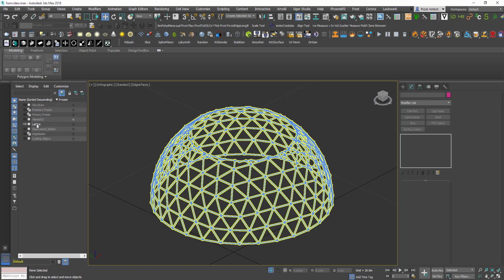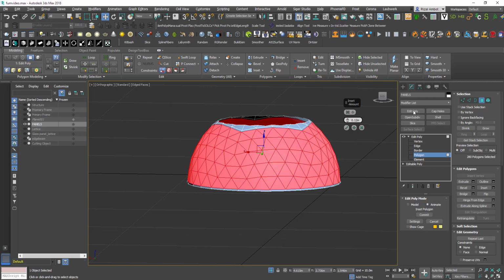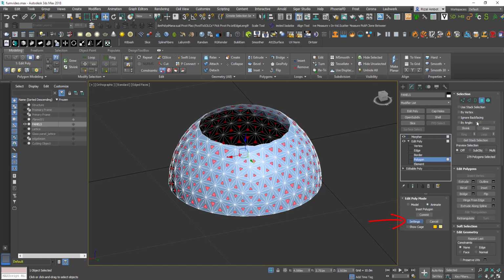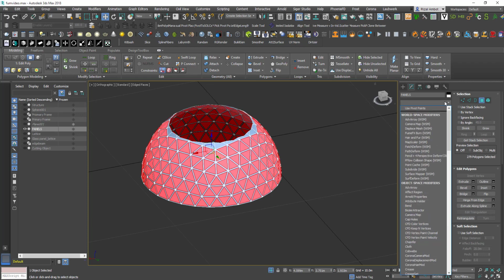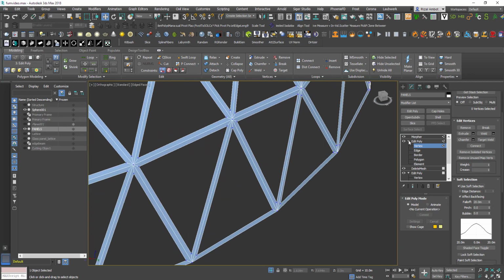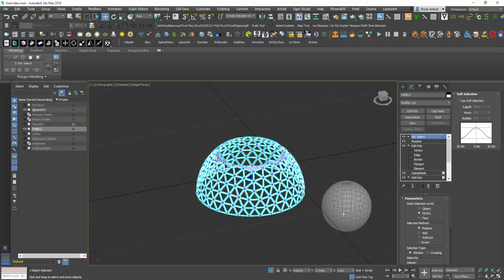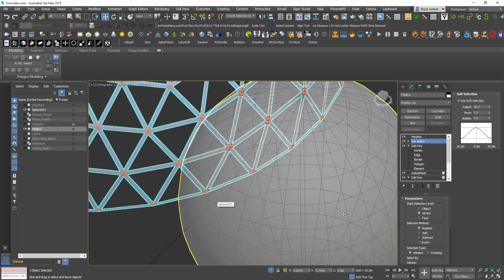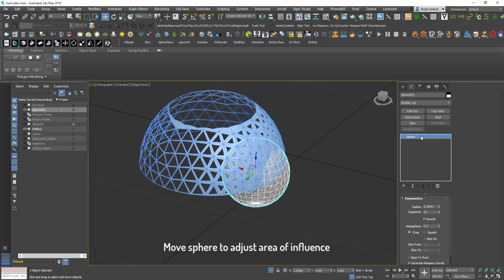Responsive panels Part2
FUM 2018 submission